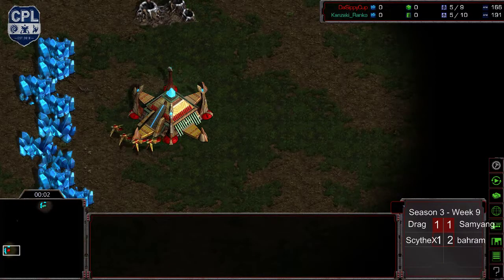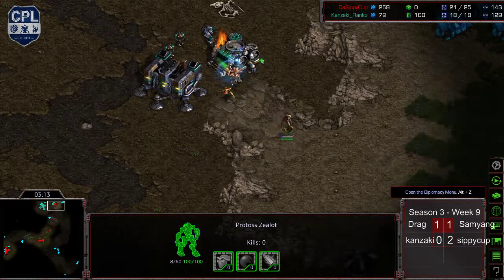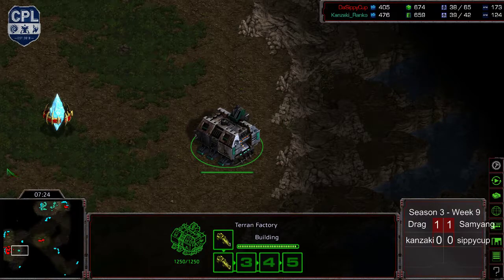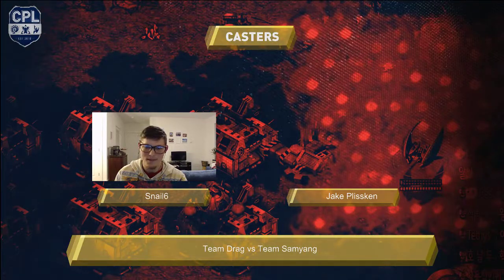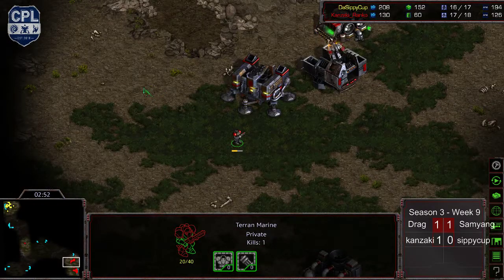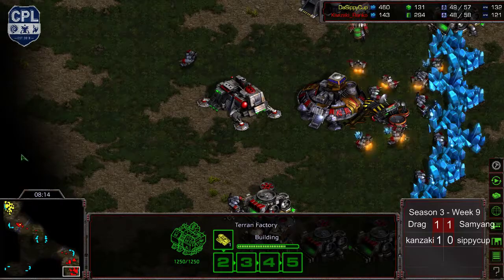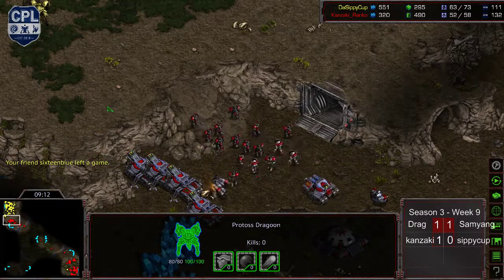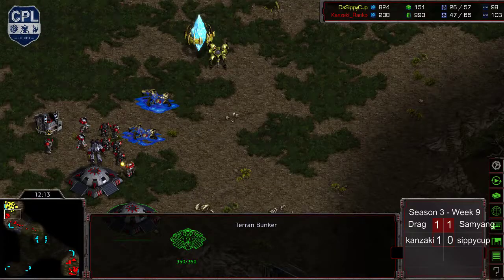CPL S3 Week 9, Team Drag vs Samyang Fire, T2 - SippyCup vs Kanzaki_Ranko